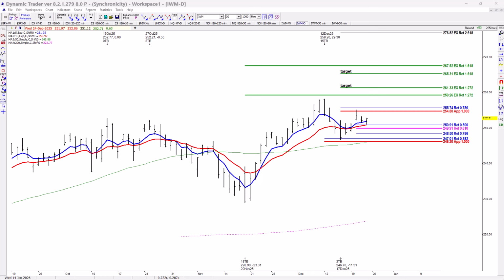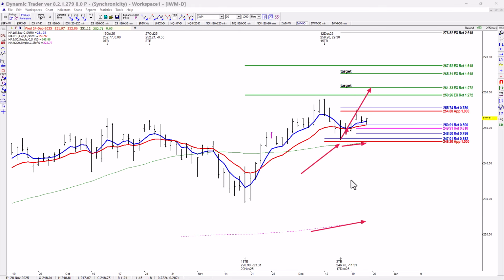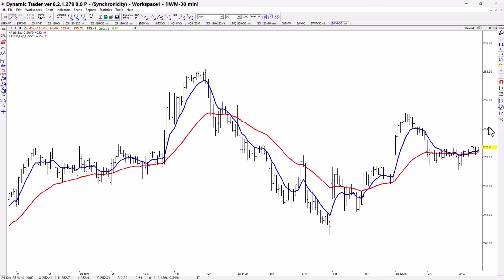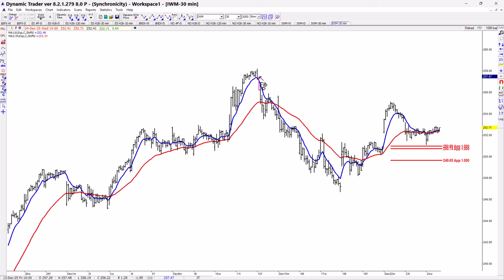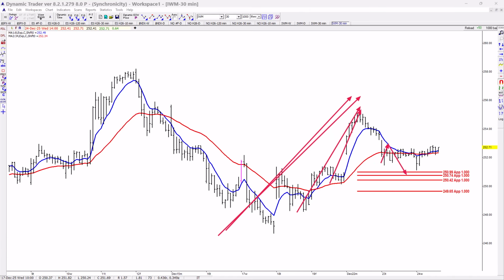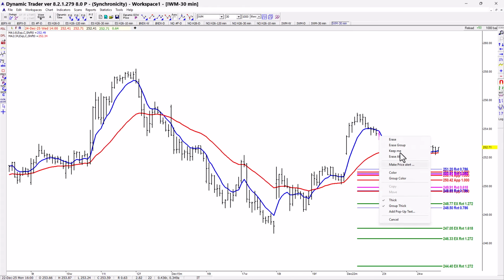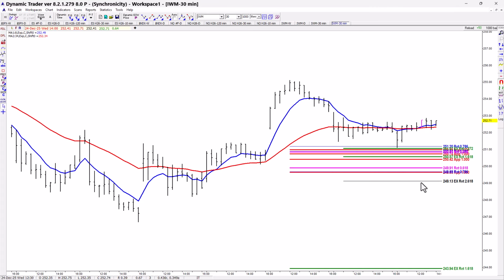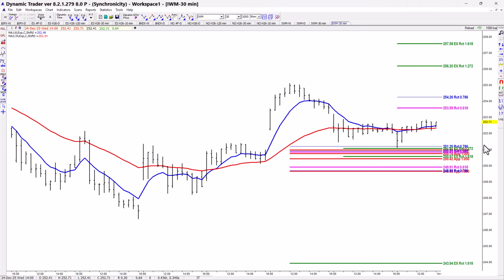IWM Update 12/24/2025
This video goes over a setup that we had in the daily update video.